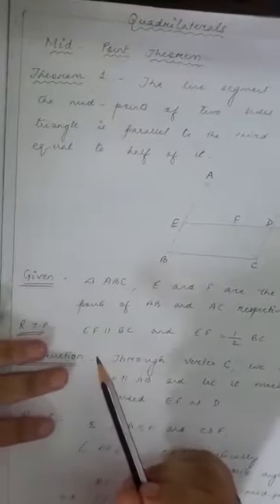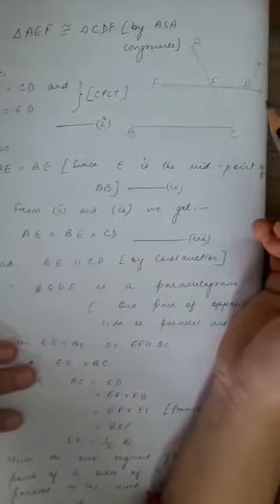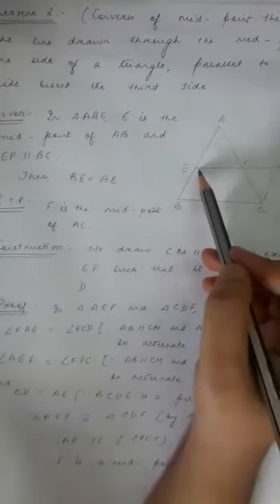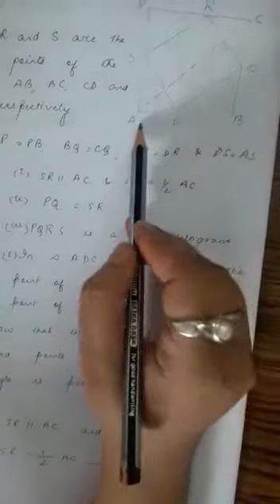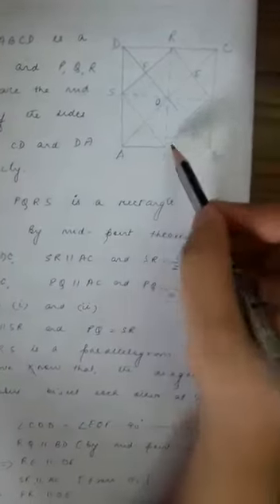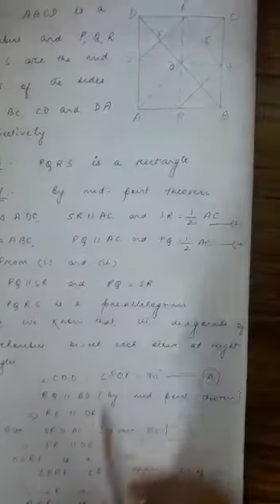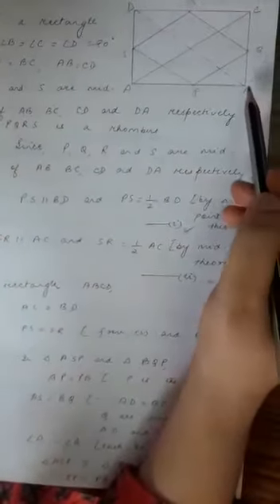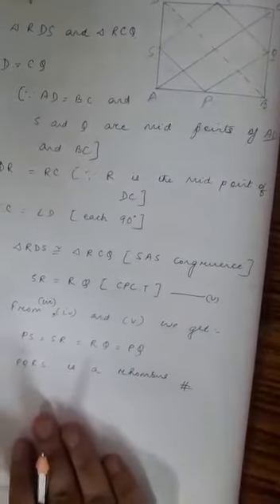Class IX (General Maths Ex-8.1- Part 5)